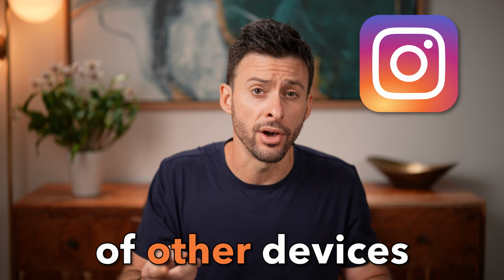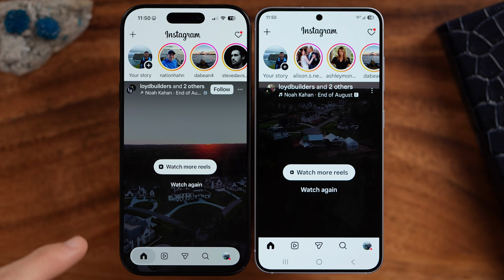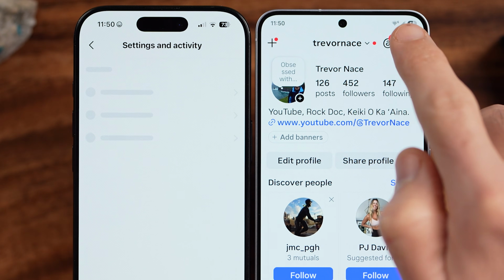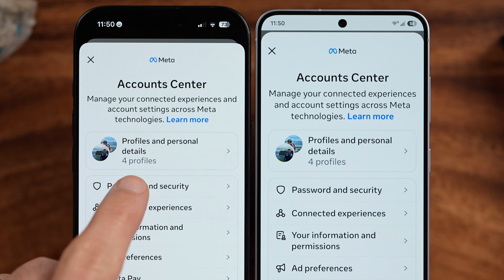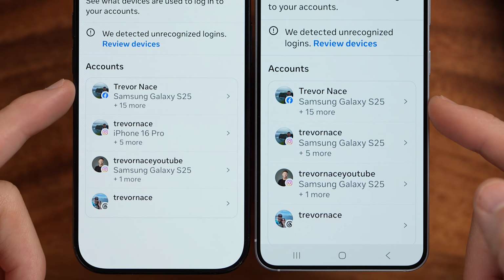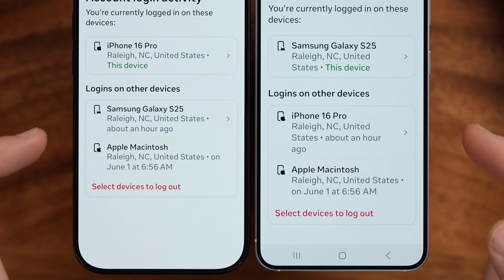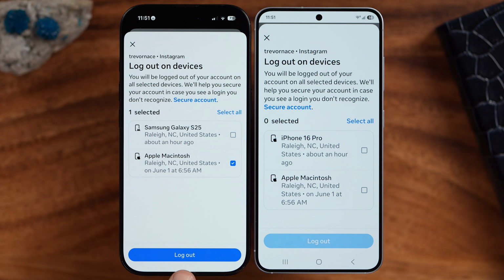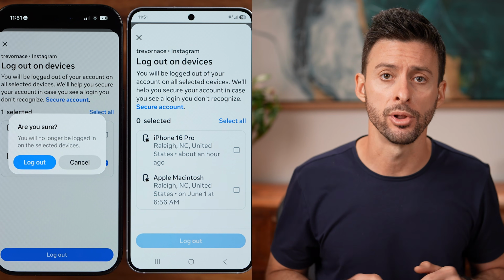How To Log Out of Other Devices on Instagram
You can easily log out of other devices on Instagram by following along with these steps.